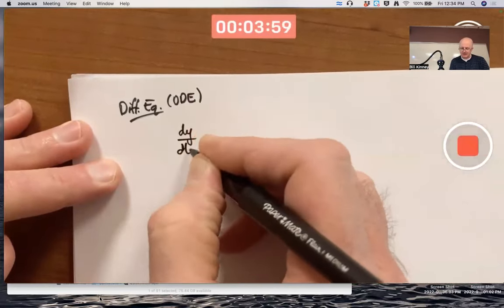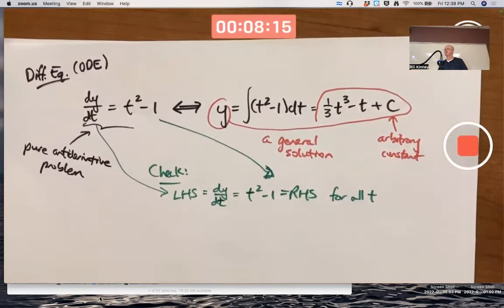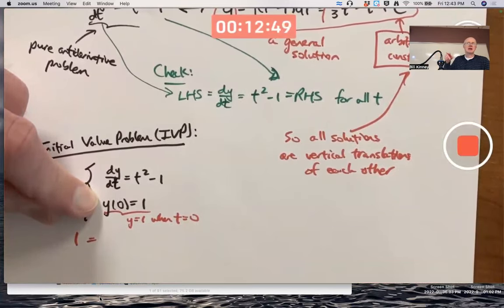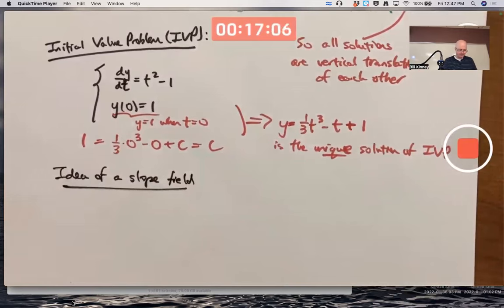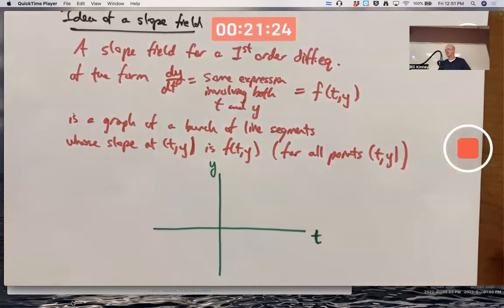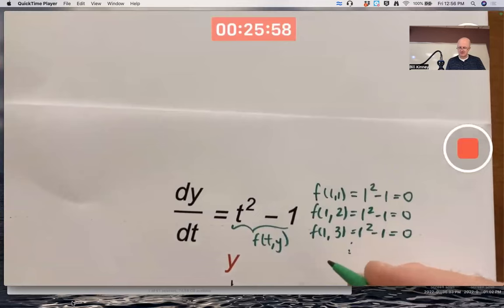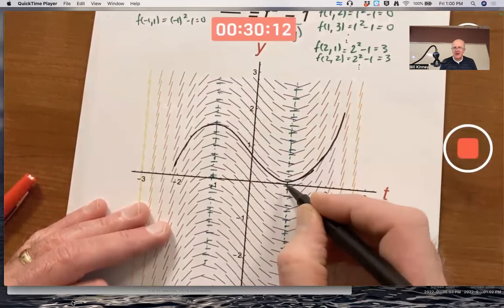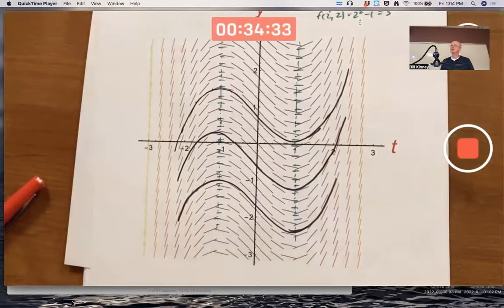Your First Differential Equation and Slope Field! dy/dt = t^2 - 1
Find a general solution of the pure antiderivative ODE dy/dt = t^2 - 1 by direct integration. Solve the initial value problem (IVP) where y(0)=1. Sketch the slope field and solutions. Solutions are vertical translations of each other. (How Calculus Reveals the Secrets of the Universe).